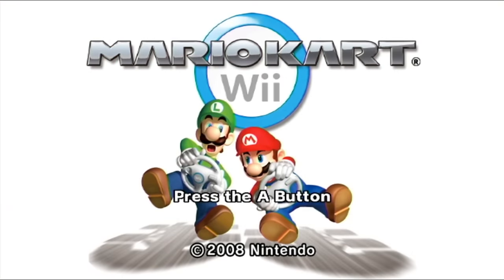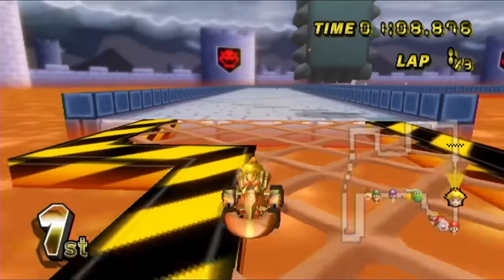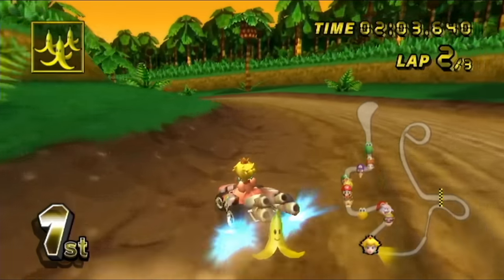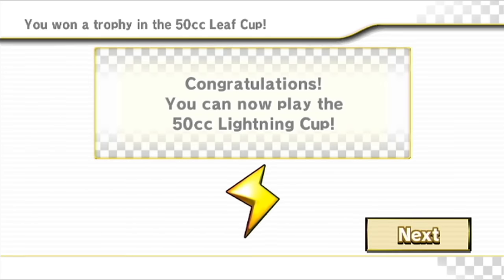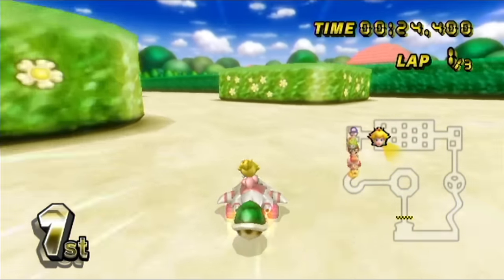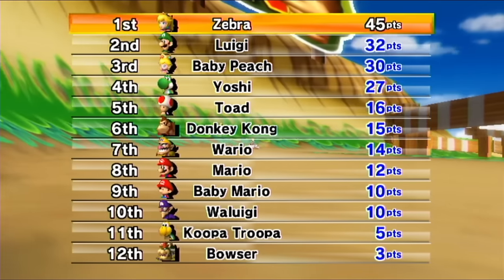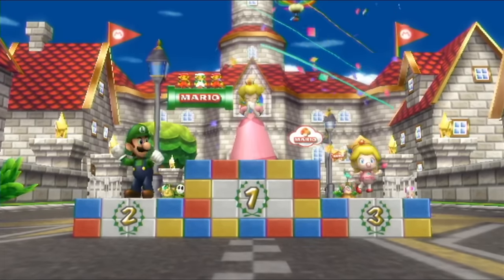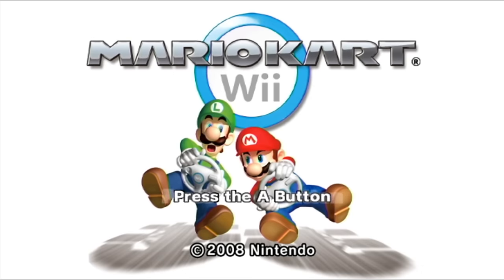Mario Kart Wii Gameplay Walkthrough Part 4 - Princess Peach! 50cc Leaf Cup & Lightning Cup!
Welcome to Mario Kart Wii Part 4! We continue our new Mario Kart adventure as Princess Peach completing the Leaf Cup and Lightning Cup on the 50cc difficulty!

This Mario Kart Wii gameplay walkthrough features Zebra Gamer's full commentary as he plays through the game 100%! Throughout this series we play through each game mode include every Grand Prix difficulty. We showcase all tracks, modes, and playable characters!

More information about MarioKartWii MarioKart on NintendoSwitch played by ZebraGamer